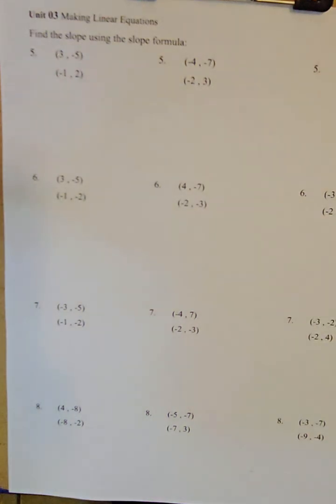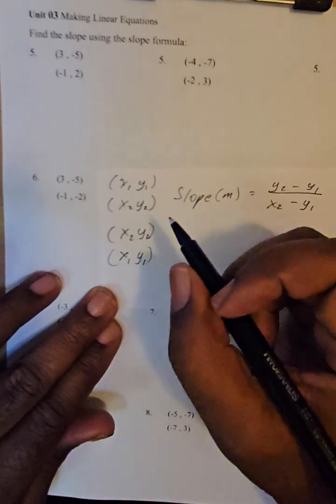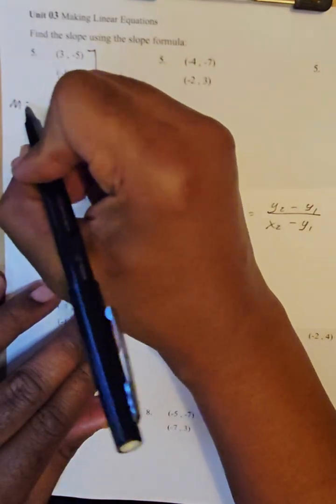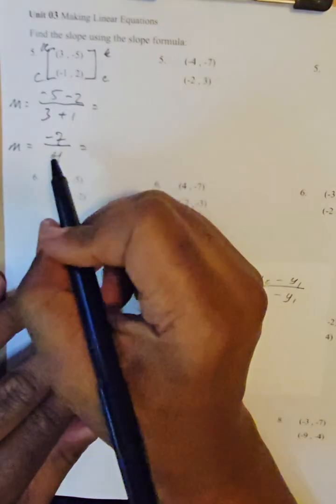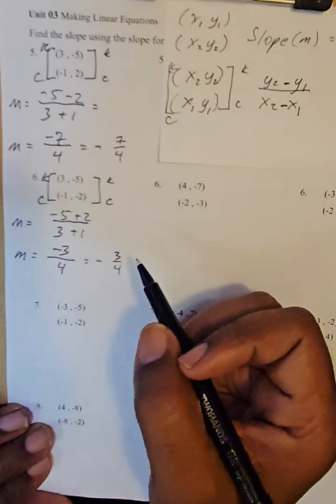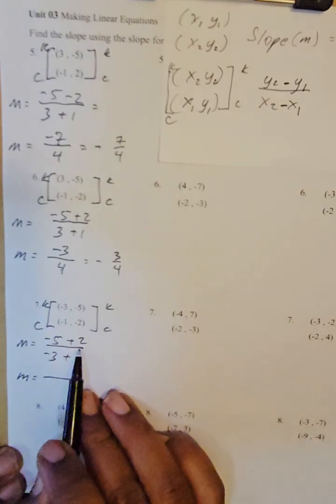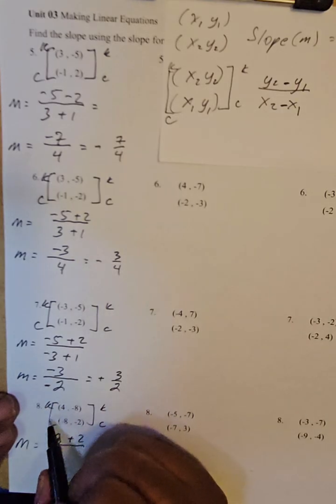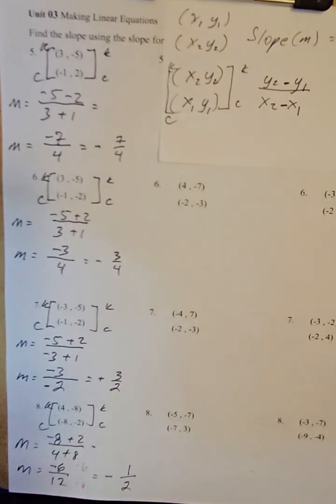Intermediate Algebra 3.10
find the slope of two points using the slope formula